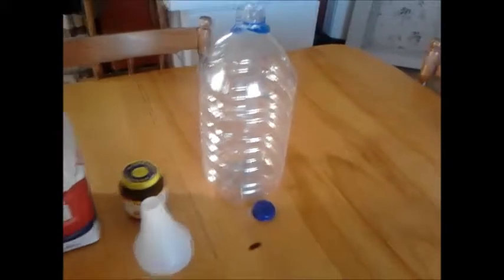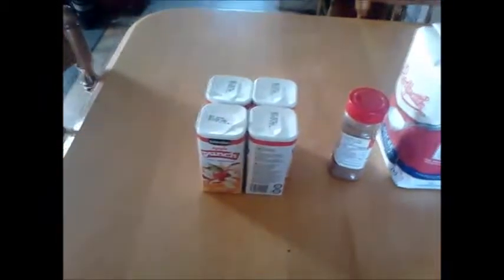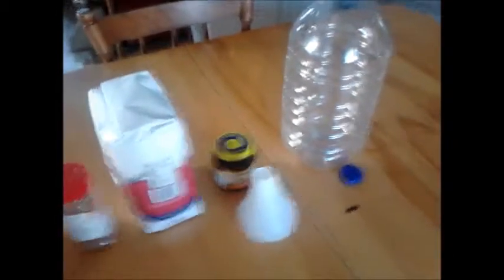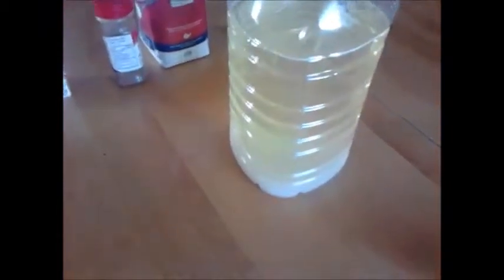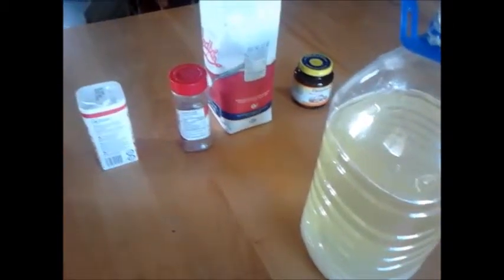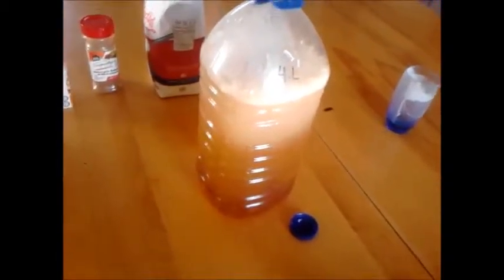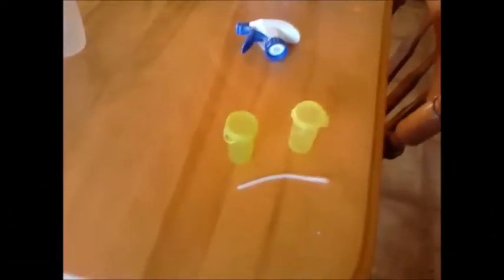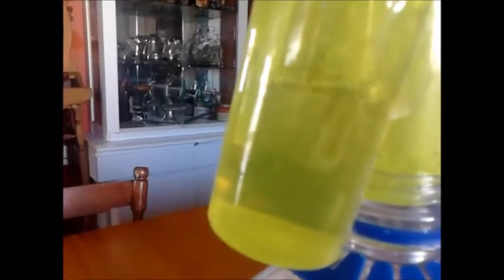Let's make Hard Apple Cider ( Good Apple Alcohol Cheap $3 ) Without a still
I am making a Hard Apple Cider . It is a fun project That tastes good .
You can use other kinds of juices . ( No preservatives , Pure juice )
Any questions you can leave in the comments and i will get back to you as fast as i can .
This is part 1 . I will make another video when the apple wash has finished fermenting to show what you can do with it to bump up the alcohol content .